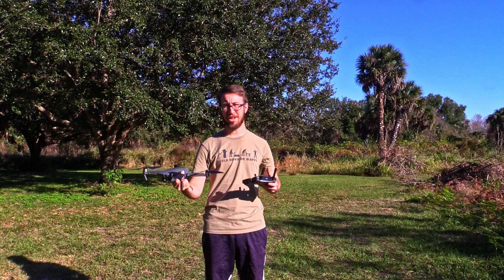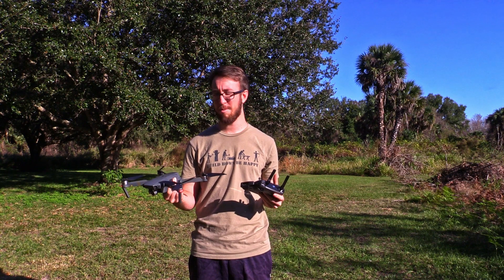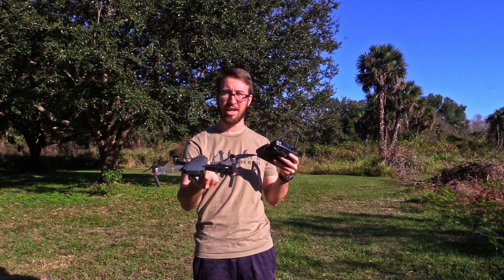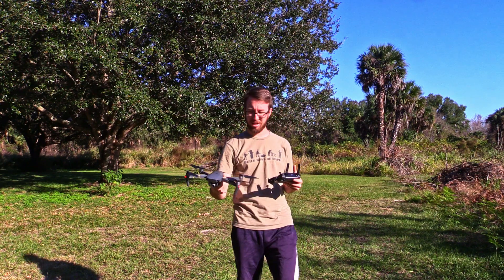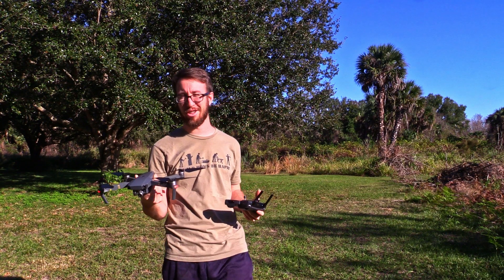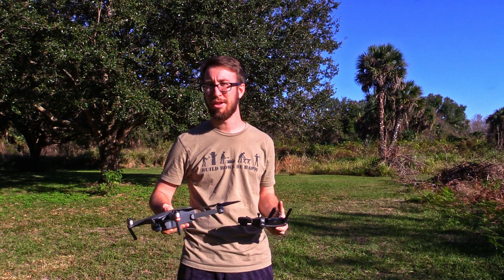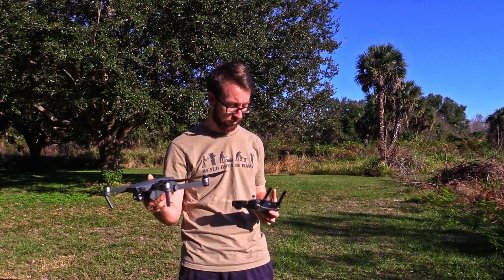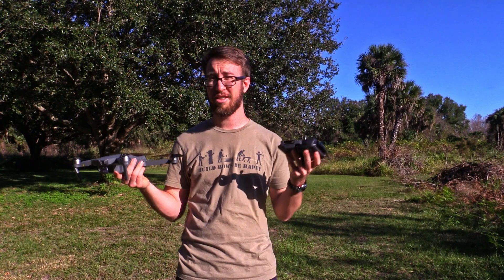2 ways to land your DJI Mavic in your hand.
2 ways to land your DJI Mavic in your hand.